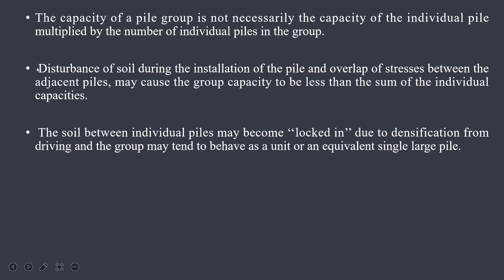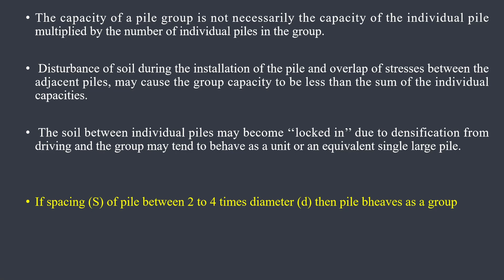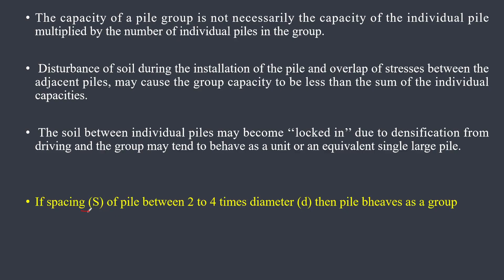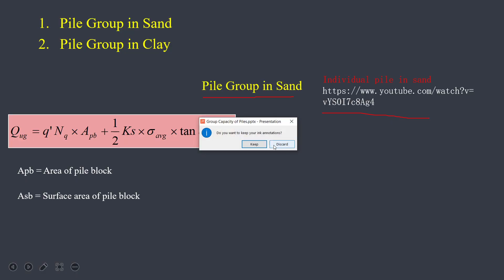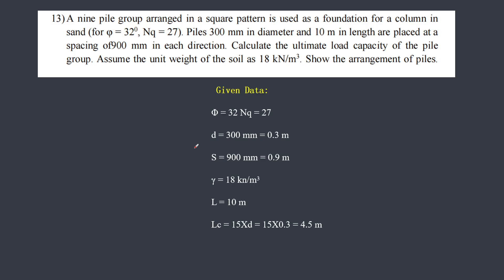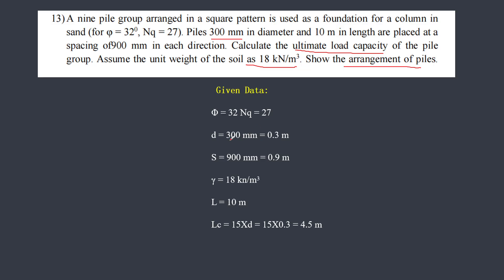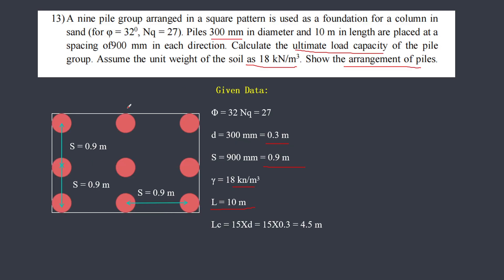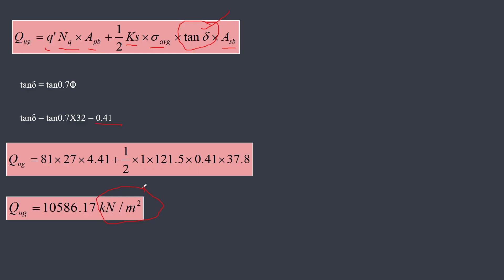Numerical on Group Capacity of Pile in Sand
If spacing (S) of pile between 2 to 4 times diameter (d) then pile behaves as a group

The capacity of a pile group is not necessarily the capacity of the individual pile multiplied by the number of individual piles in the group.

Disturbance of soil during the installation of the pile and overlap of stresses between the adjacent piles, may cause the group capacity to be less than the sum of the individual capacities.